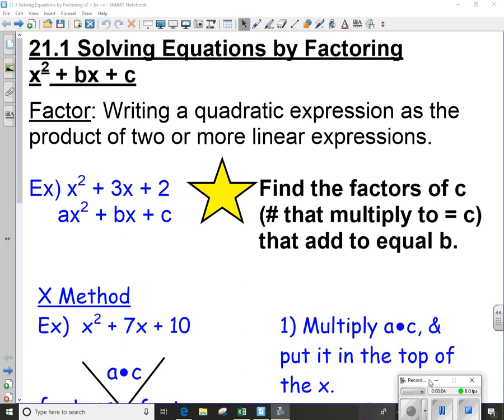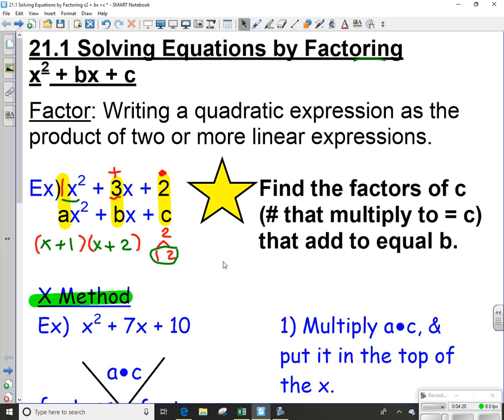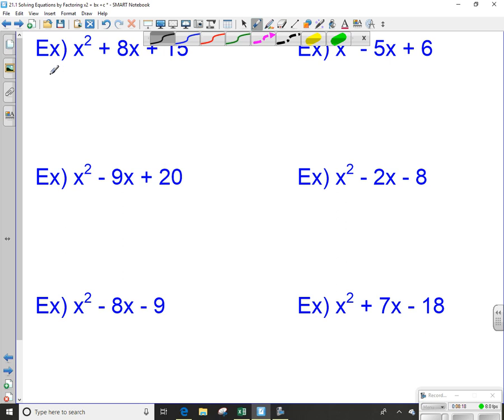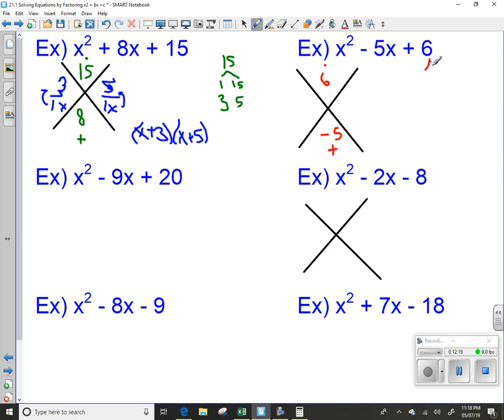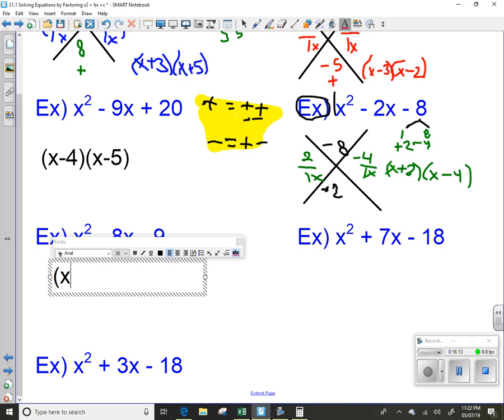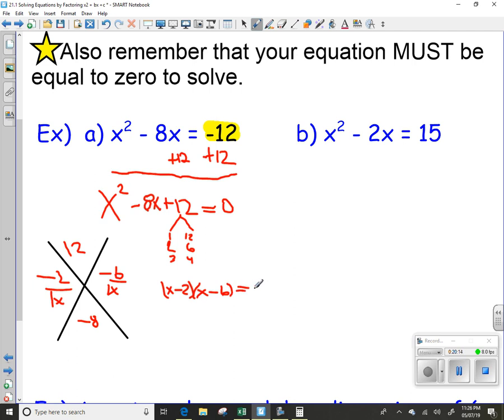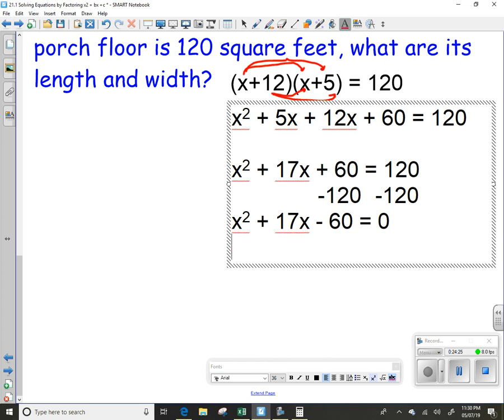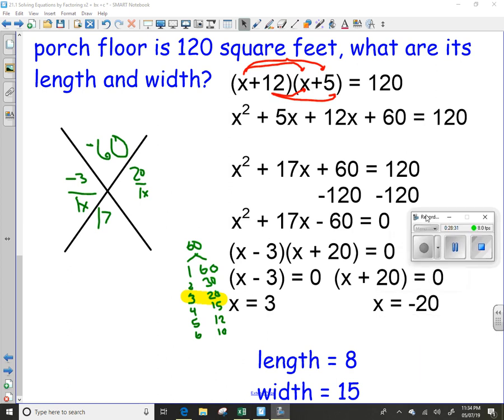21 1 Solving Equations by Factoring x2 + bx +c Video